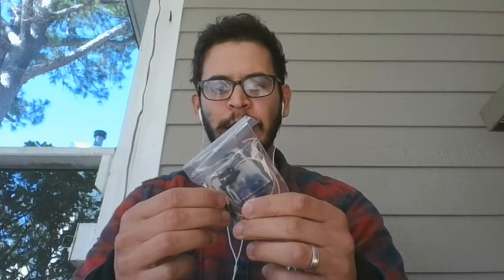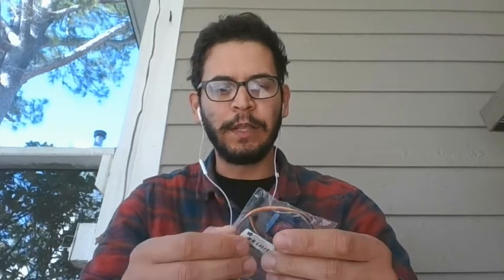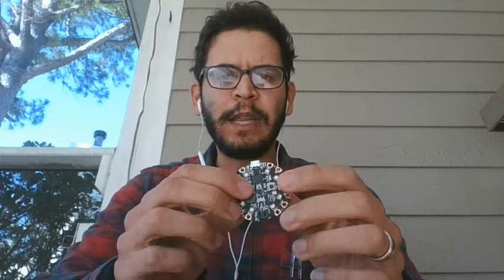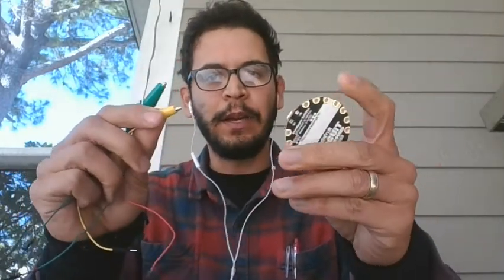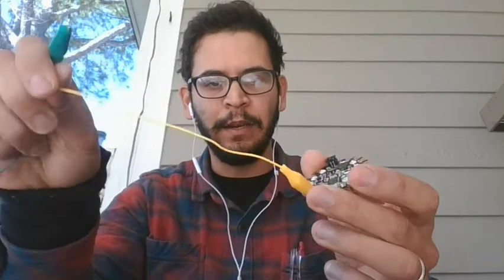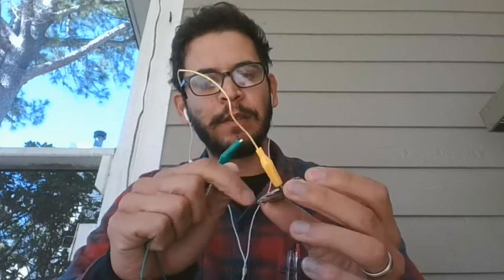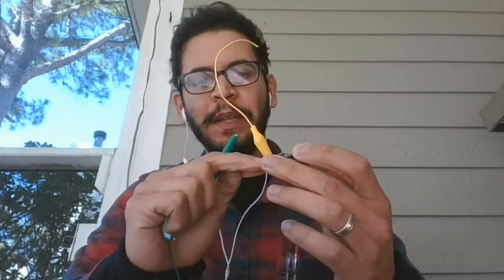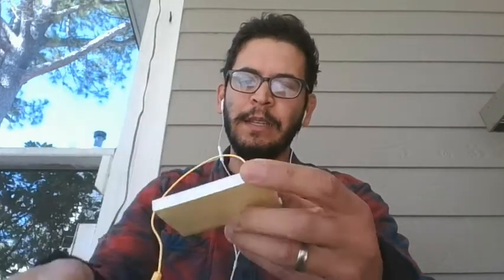Project Based Instrumentation with CircuitPython Kit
I'm excited to share with you my instrumentation kit! I've partnered with Tangible that Teach! I will post a link to the kit once shipping is ready.